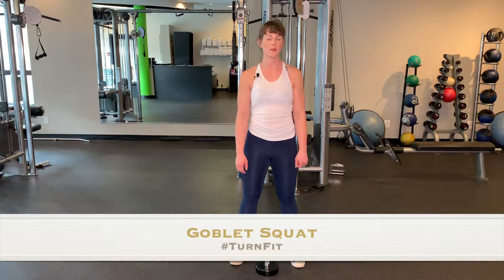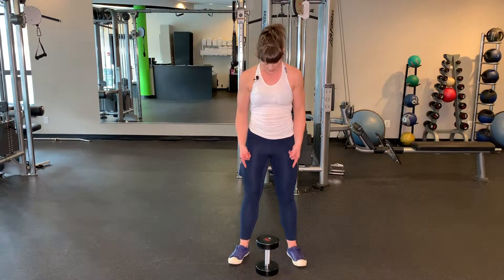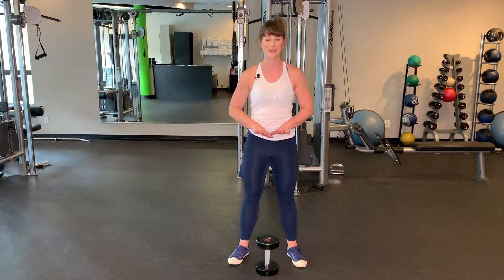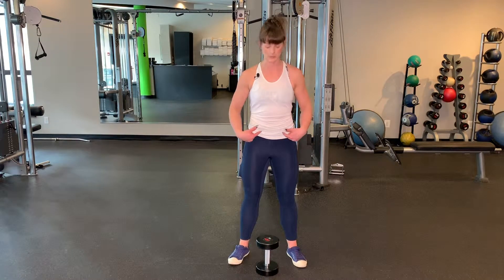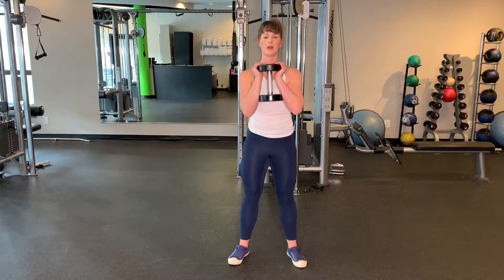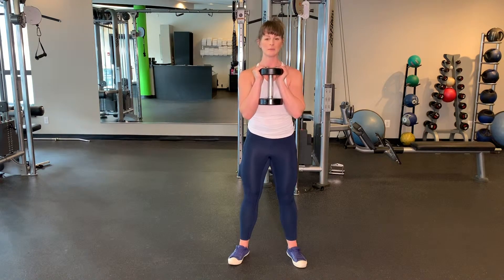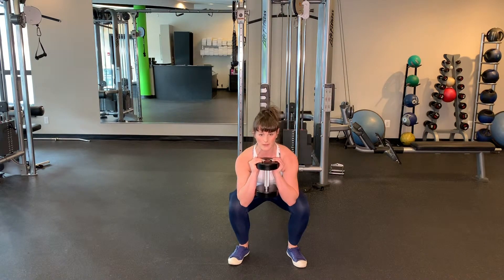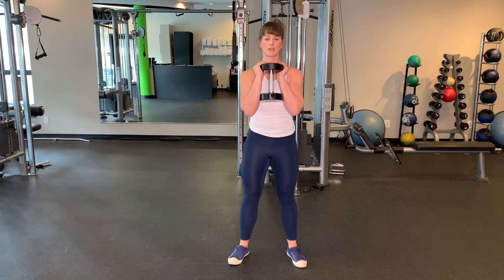Goblet Squats - Booty Building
Goblet Squats are a great full body workout.  Many people use them to build the booty. Try it out

3 second lower, 2 second rise to standing for 1 min total time.

1. Holding a DB at chest height, set your feet slightly wider than hip distance apart, toes angled outward 15 degrees. Over a 3 second count, lower into a squat position.

2. Return to standing over a two second count

If you would like to learn more about how to live a happier and healthier you then check out our worldwide online training that includes both physical and mental homework to enhance your natural beauty and get the optimal health of your dreams.

We also offer one on one coaching and personal training